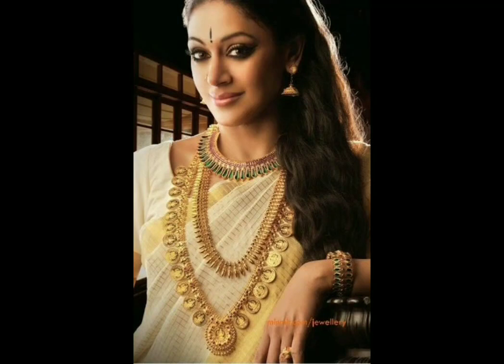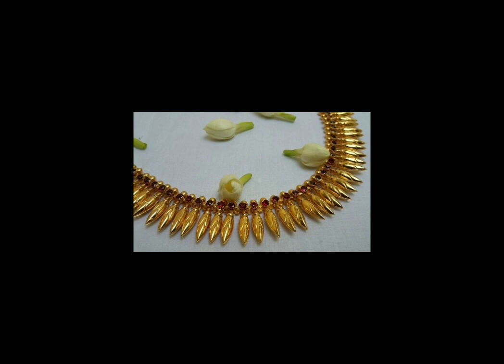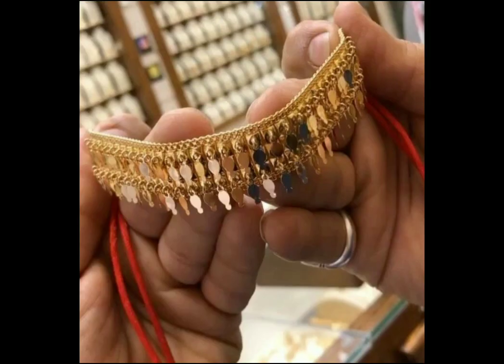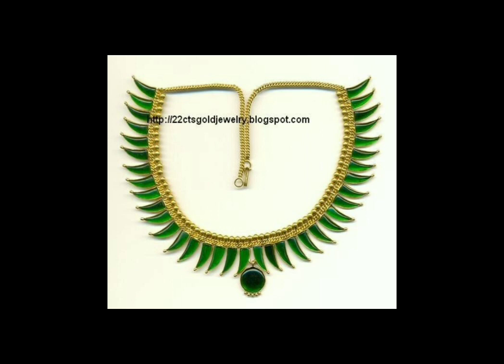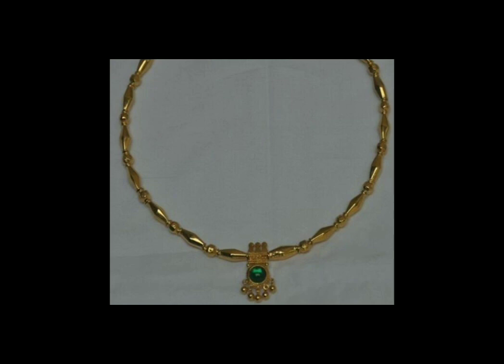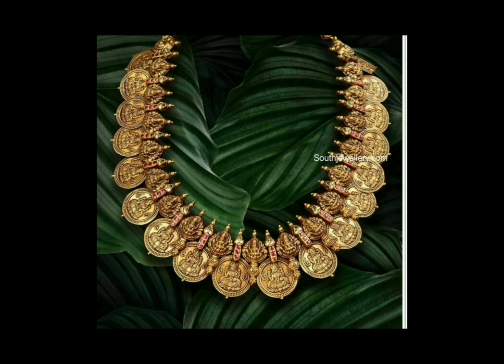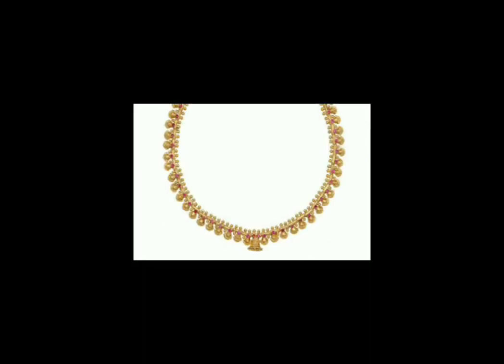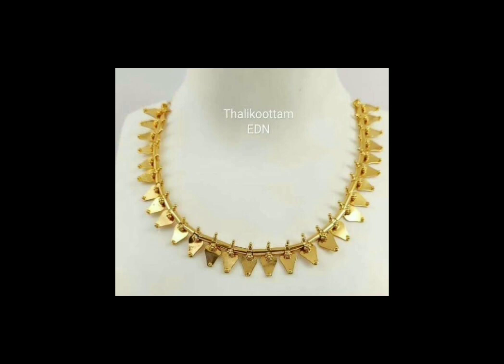Traditional Ornaments Of Kerala | Jewelries you never seen before